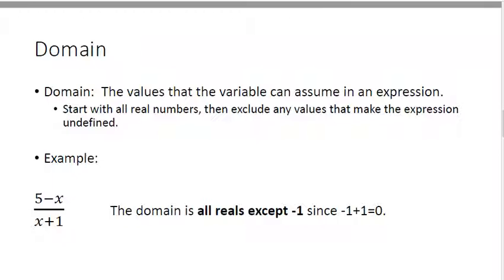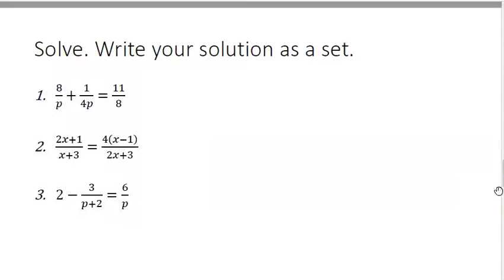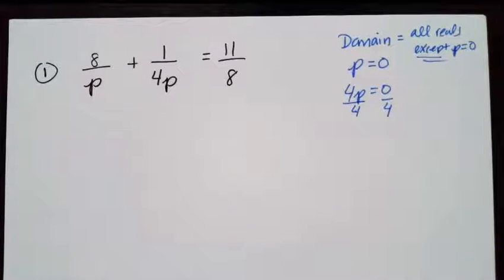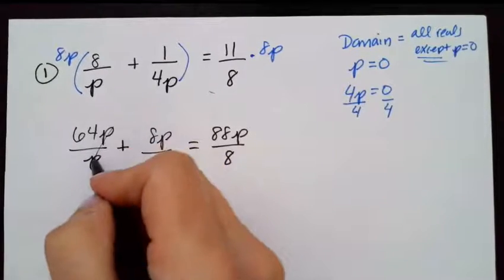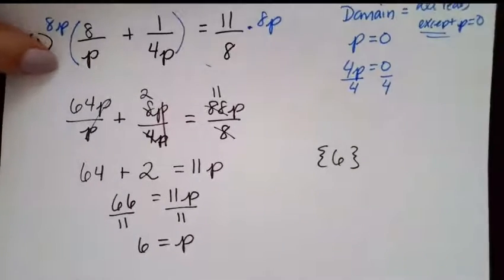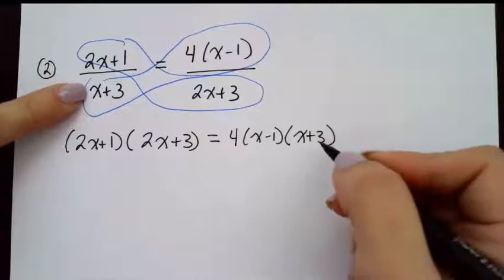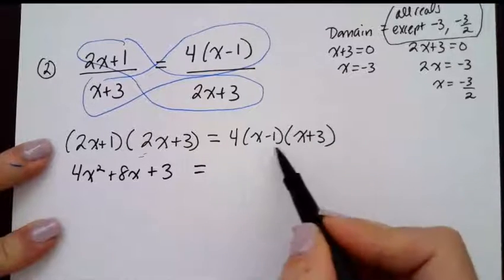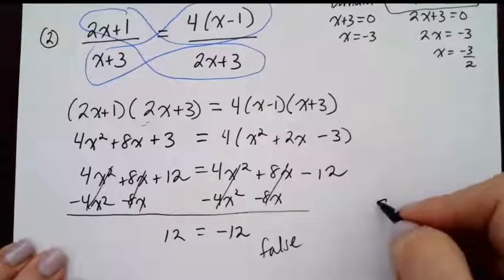Rational Equations 1